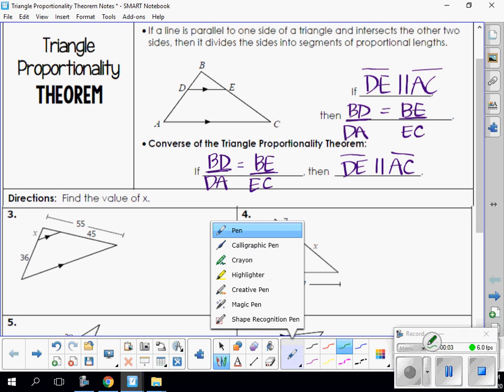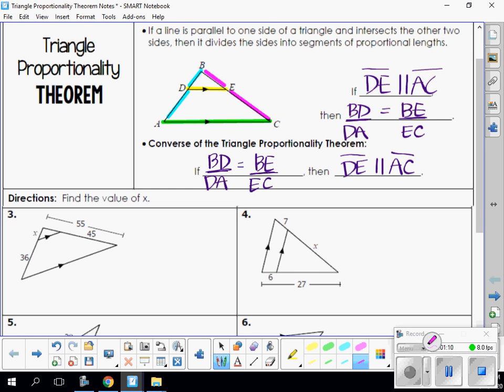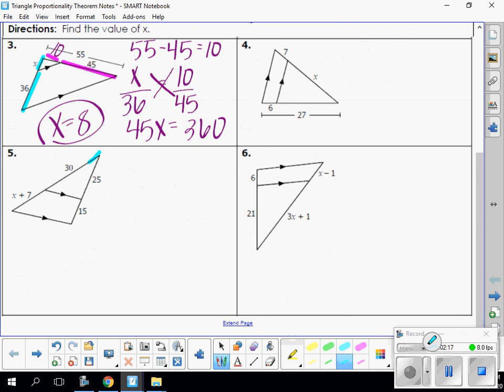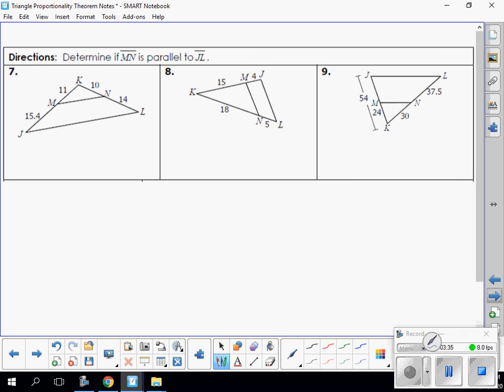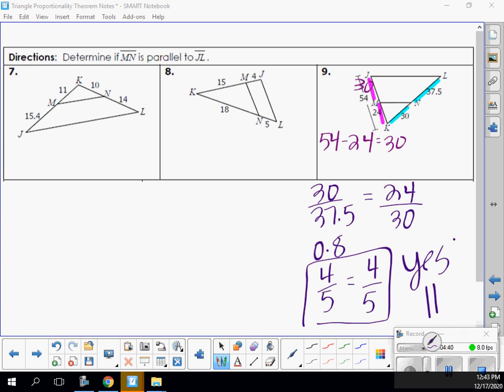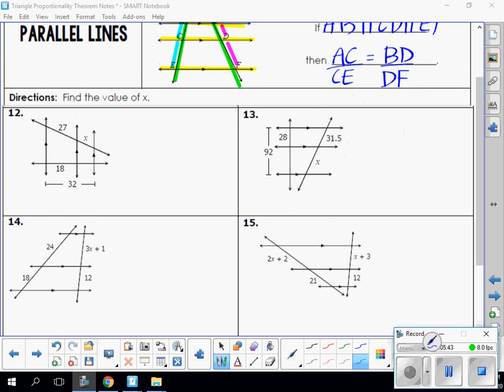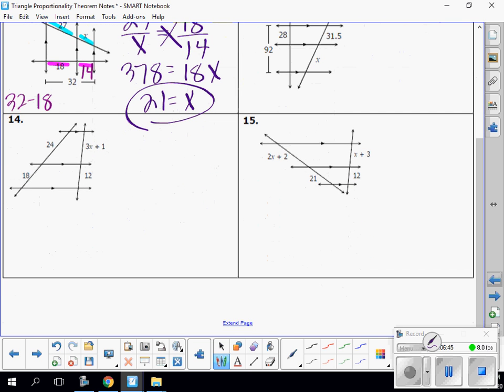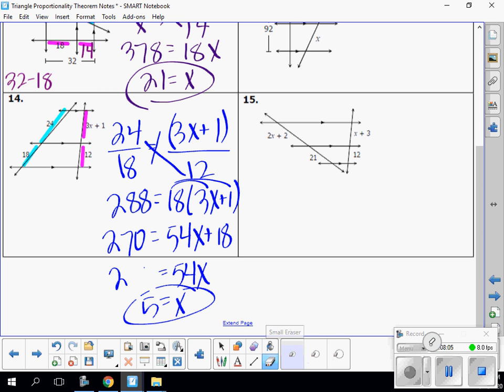Triangle Proportionality Theorem Notes Wagner